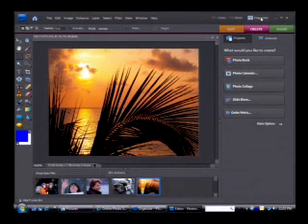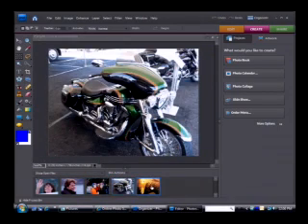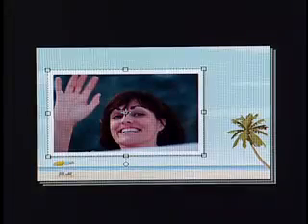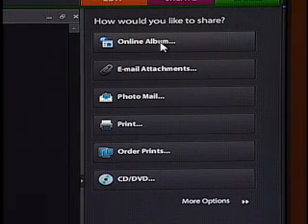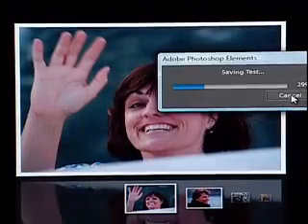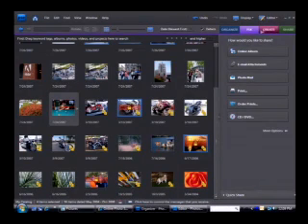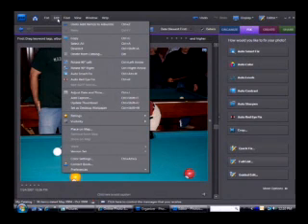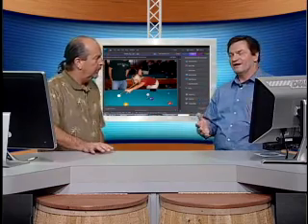Photoshop Elements 7 - Part Four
Lee Keller and Kim Cavanaugh begin a 3-week series on the Adobe Digital School Collection. This week they look at Photoshop Elements, an easy to use yet very powerfull program. Features include an outstanding catalog system with lots of tagging options, great editing and effects, and many different publishing formats. This is a 4-segment show.  Distributed by Tubemogul.